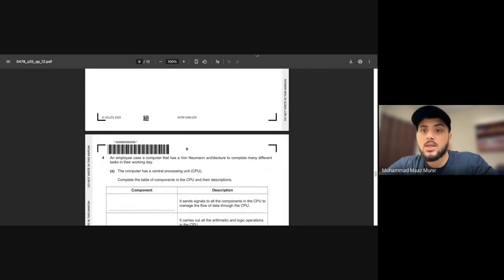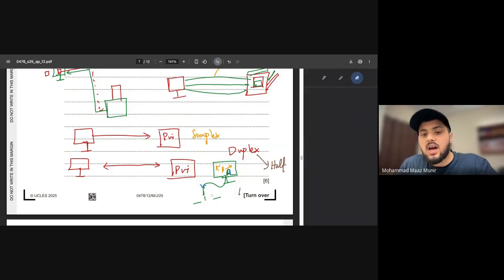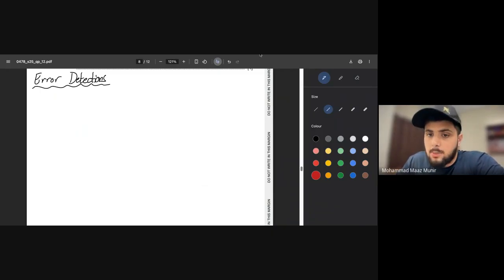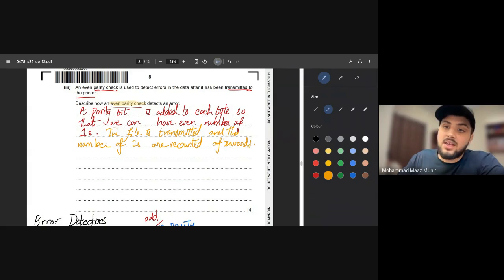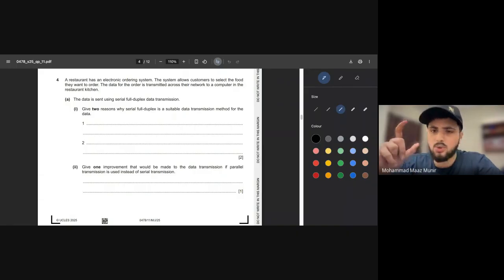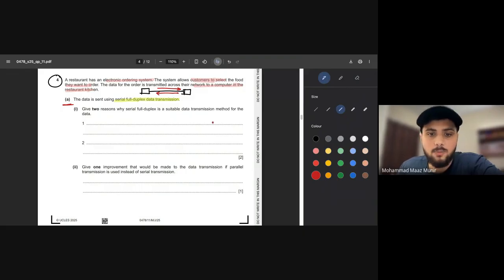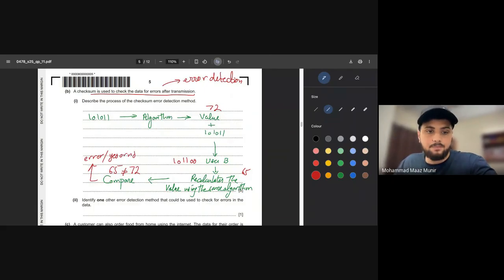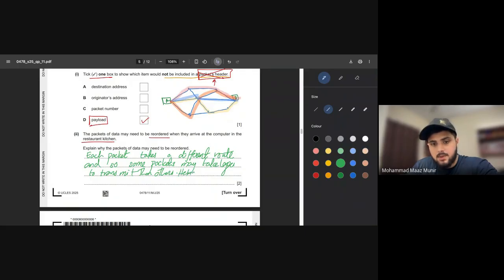2 - Data Transmission Chapter 2 | Topical Series & Past Paper Question | IGCSE/OL Computer Science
Ready to ace your Data Transmission questions? In this essential IGCSE/O Level Computer Science video, we dive deep into Topical Past Paper Questions on Data Transmission! Learn how to break down complex exam scenarios, understand the nuances of serial vs. parallel, simplex, half-duplex, full-duplex, and more. This is your guide to mastering a key CS topic and securing those marks!

Got tricky questions or need more help with past papers? Join our free, supportive WhatsApp discussion forum! It's the perfect place to collaborate, clarify doubts, and connect with fellow students.